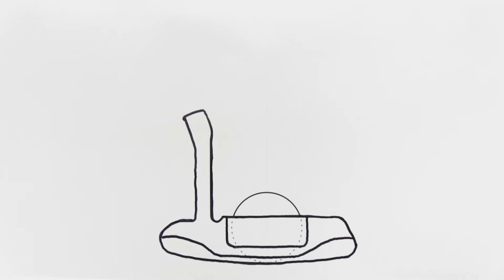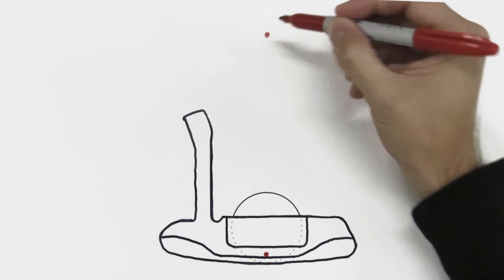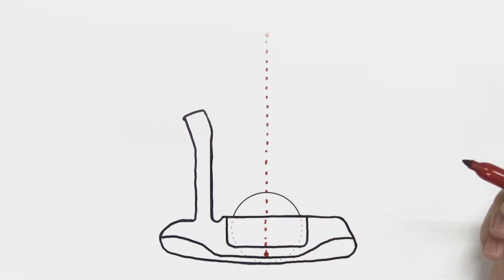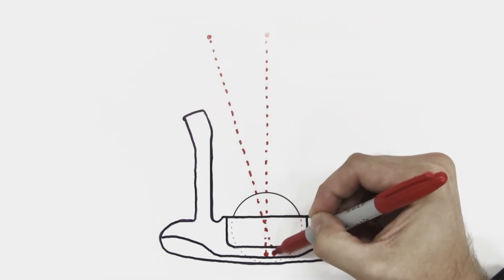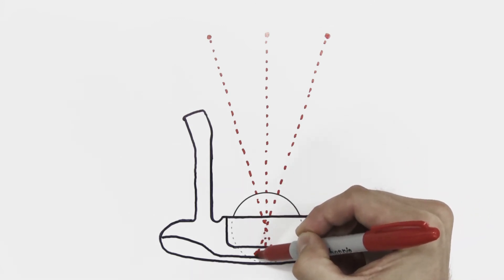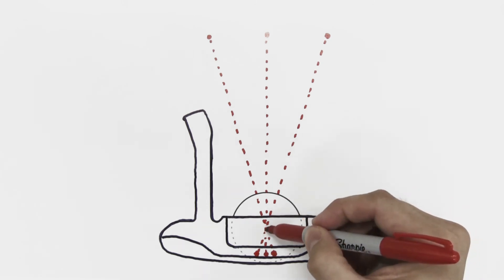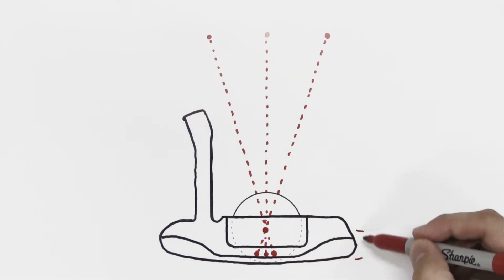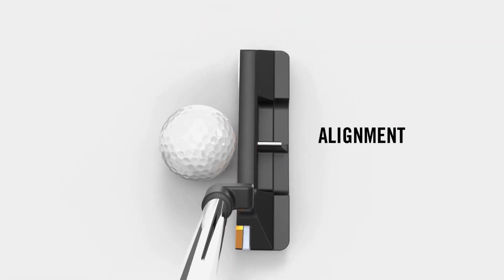2135 Technology Explained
2135 Technology. Alignment Reinvented.